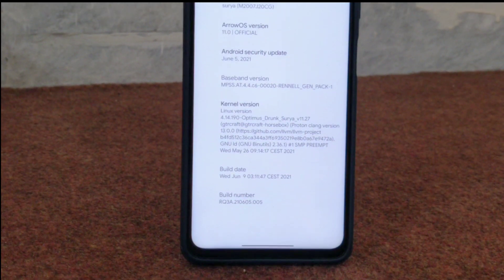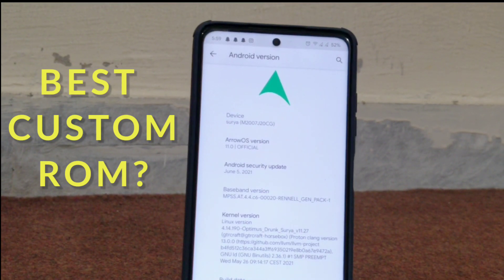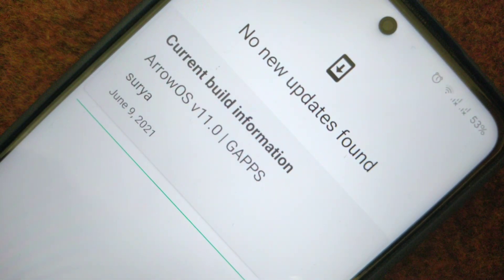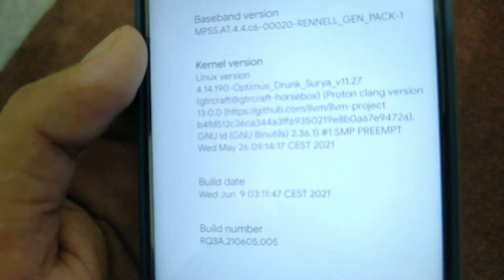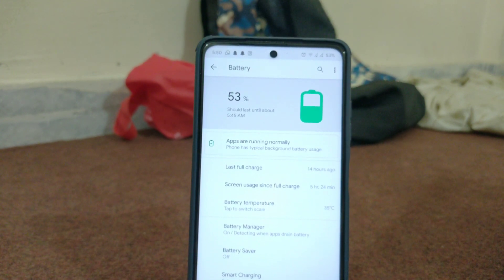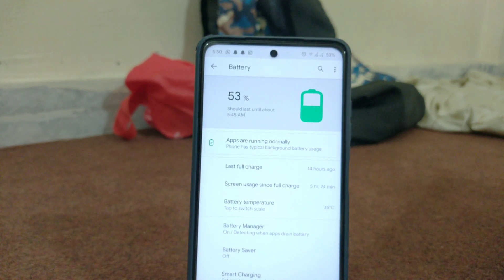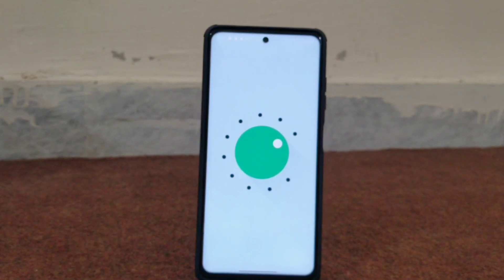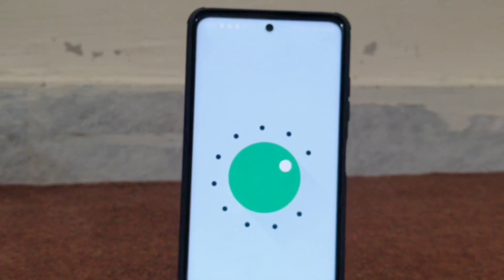What is the Best Custom Rom for the POCO X3 NFC + Best Kernel!?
In this video, I shall be telling you about the Best Custom Rom for the Poco X3 NFC and also the best kernel for Xiaomi Poco X3 NFC.